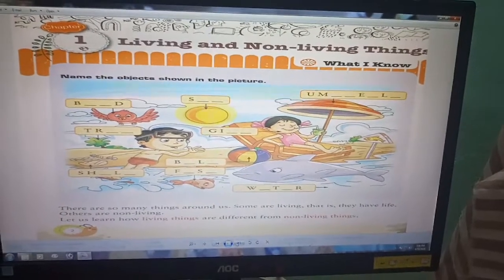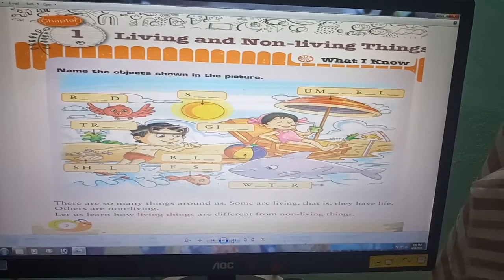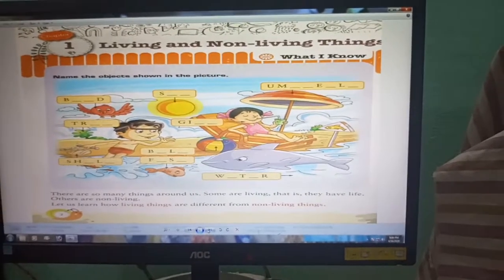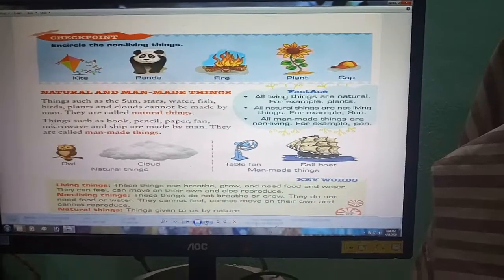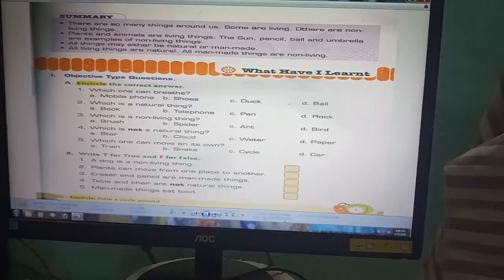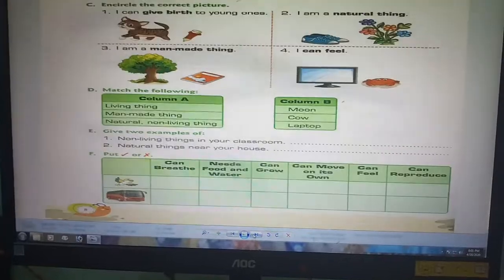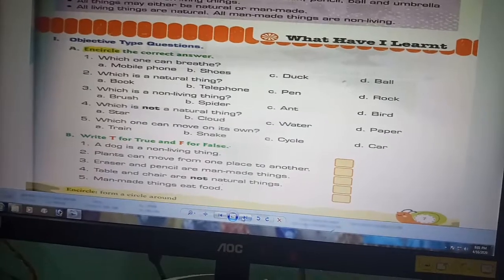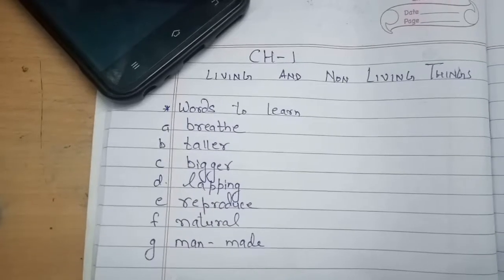objective questions ch 1 grade 1 by ankita snehi